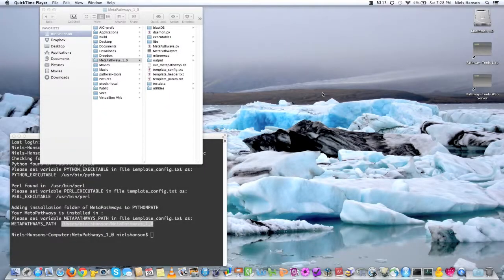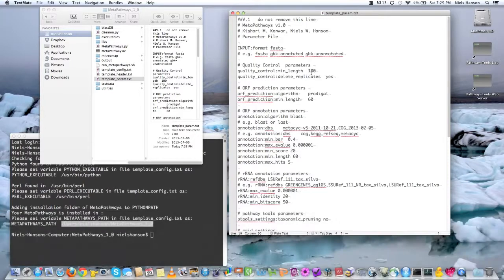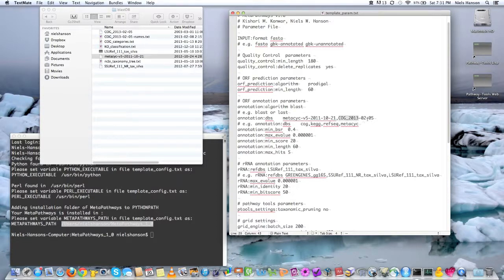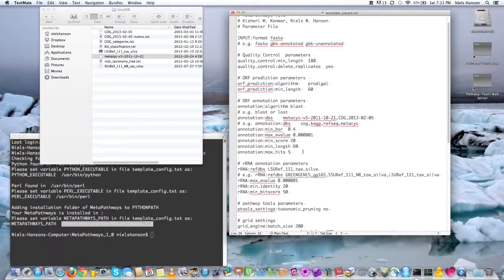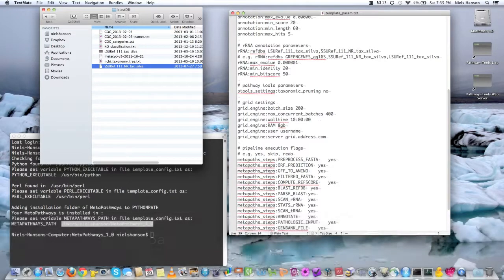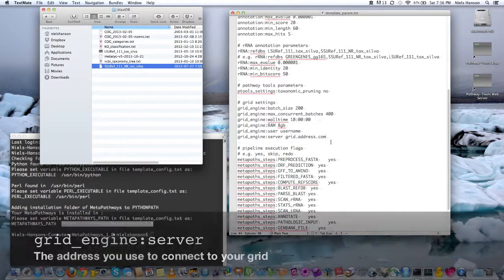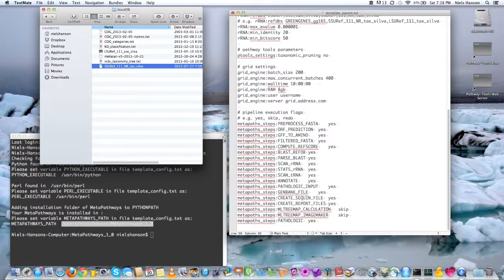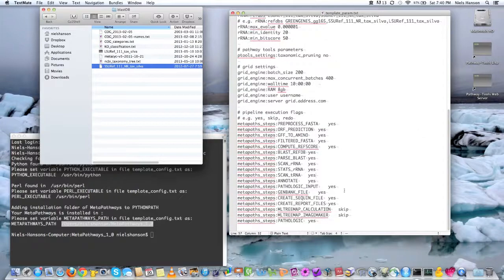MetaPathways v1.0 Installation: 6. template_param.txt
The template_param.txt file contains all the the parameters and settings for each stage of the MetaPathways pipeline.  It also contains runtime flags that enable or disable difference stages. Here, we describe what each of these fields does and speak a little about how they affect the end output of the pipeline.

The software is fully described in Konwar et al., MetaPathways: A modular pipeline for creating pathway/genome databases from environmental sequence information. BMC Bioinformatics. 2013.